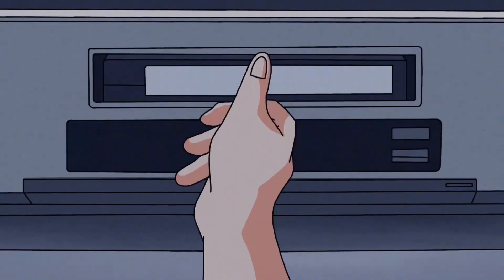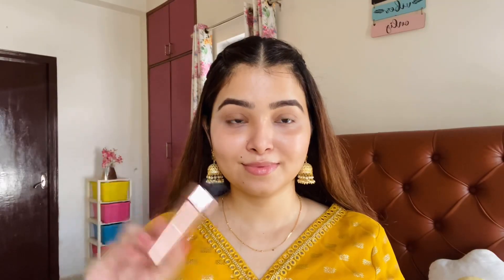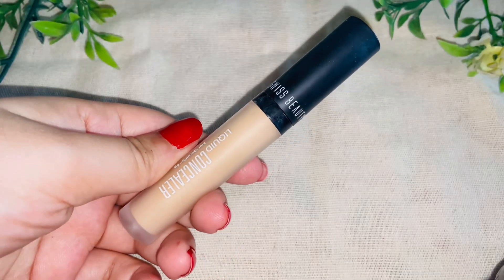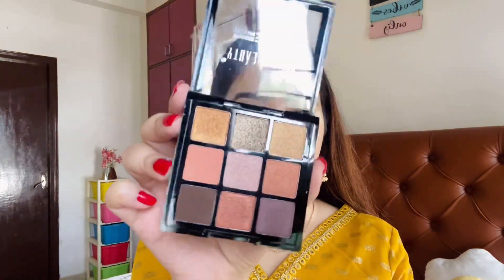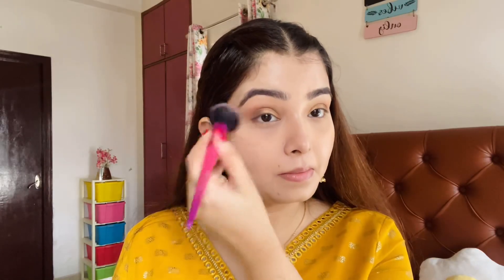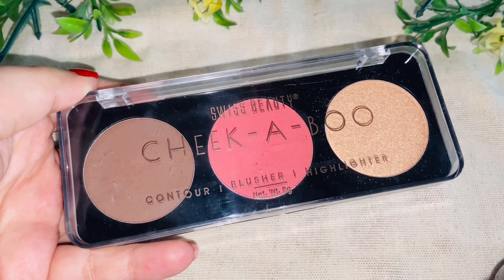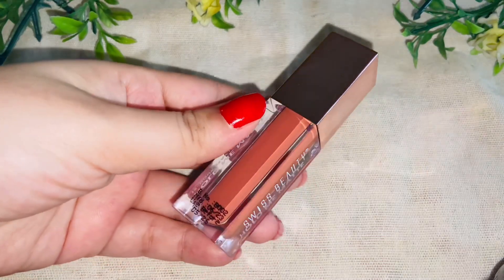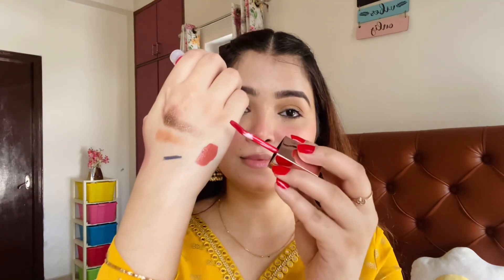Minimal Festive Makeup Look In PUNJABI Using Affordable Swiss Beauty Makeup Products Only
Hi Everyone

In todays video i will share with you Minimal Festive Makeup Look In PUNJABI Using Affordable Swiss Beauty Makeup Products Only so it is going to be a swiss beauty one brand makeup.

PRODUCT LINKS-

SWISS BEAUTY CHEEK-A-BOO 3-IN-1 FACE PALETTE WITH BLUSHER , CONTOUR AND HIGHLIGHTER

JOIN ME-

Hi MY name is Preet Inder Kour I am Software Engineer by education and Content Creator by passion.I love making videos on MAKEUP SKINCARE FASHION AND FOOD.I come with 2 videos every week and also a bonus video sometimes.